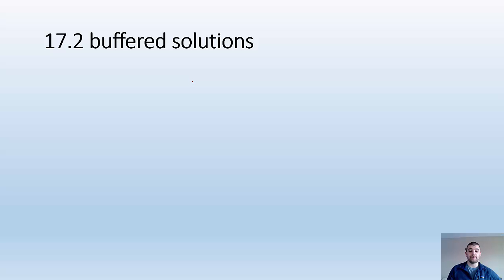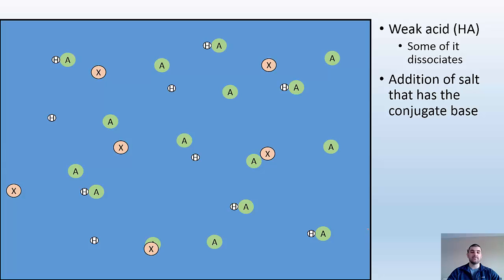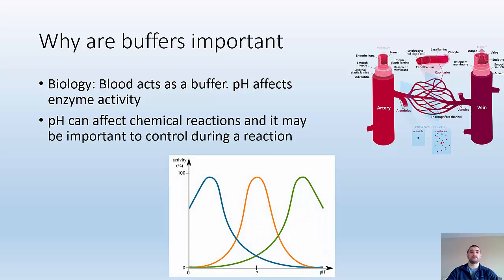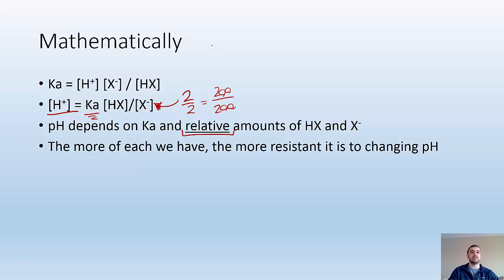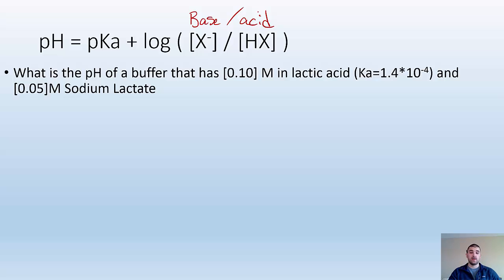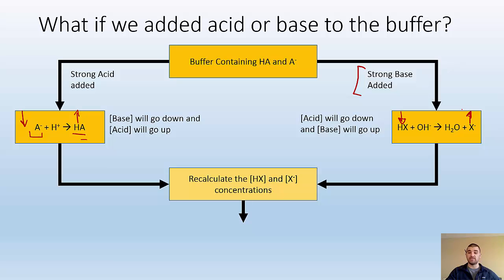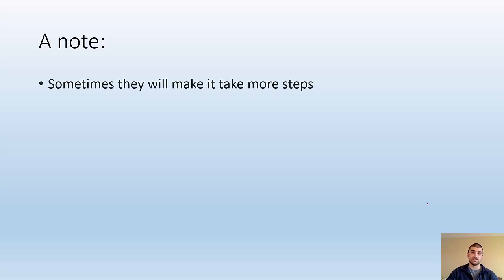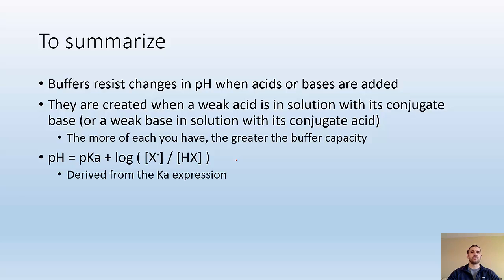17.2 buffered solutions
- Explain what a buffered solution is and how they resist changes in pH (Video)
- Explain the concept of buffer capacity
- Use the Henderson-Hasselbalch equation to determine the properties of a buffered solution (pH, concentration of acid/base, Ka, response to addition of acids or bases)